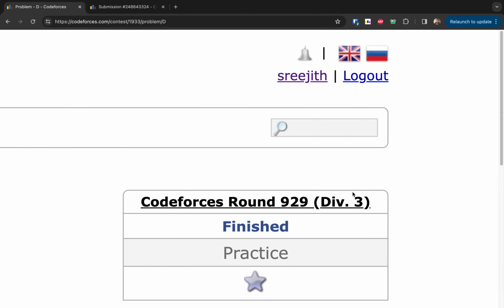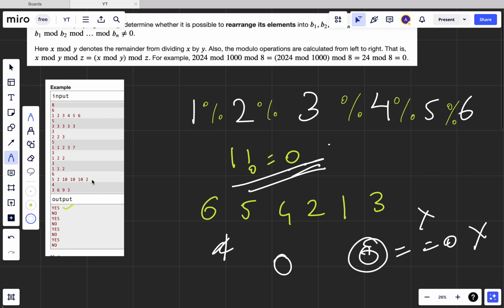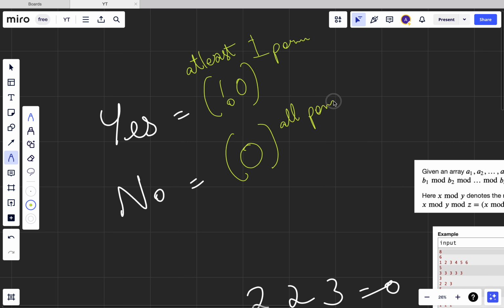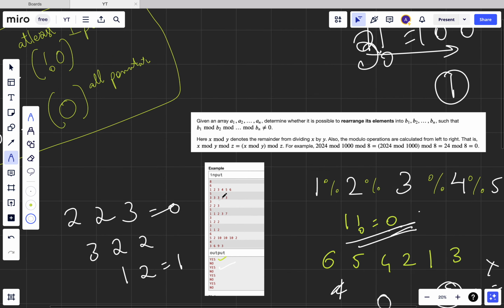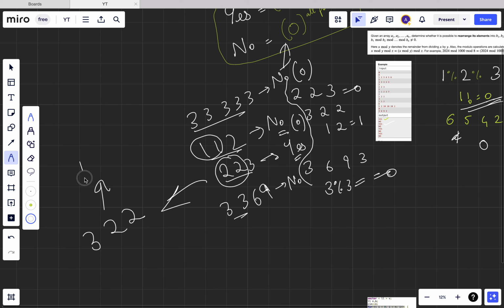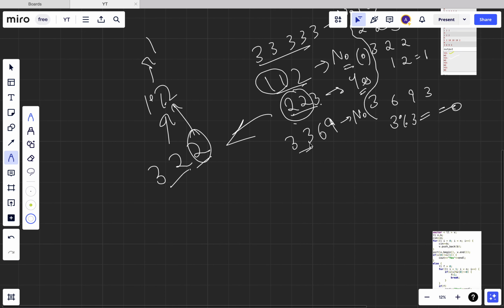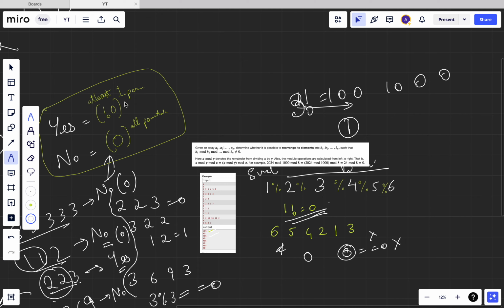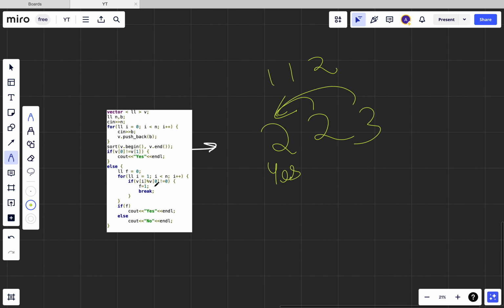Turtle Tenacity: Continual Mods | Codeforces 1933D Solution | Codeforces Round 929 (Div.3) | English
In this video, I walk through the solution to problem D from Codeforces Round 929 (Div. 3) contest held on:

Problem name: "turtle tenacity continual mods"
My Submission: